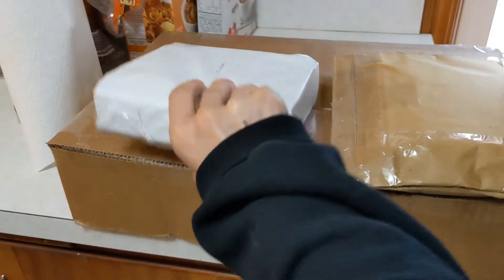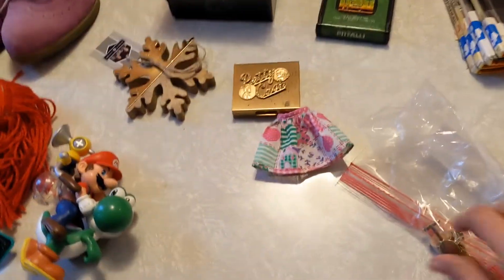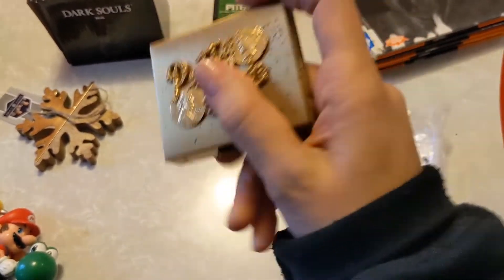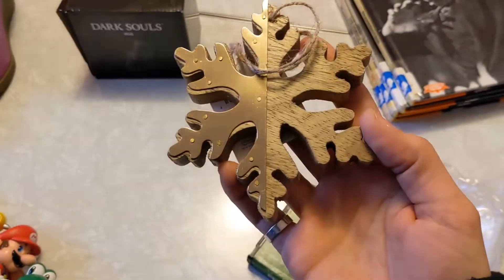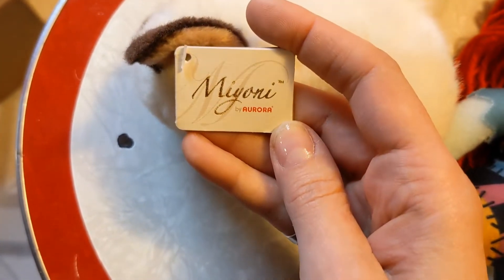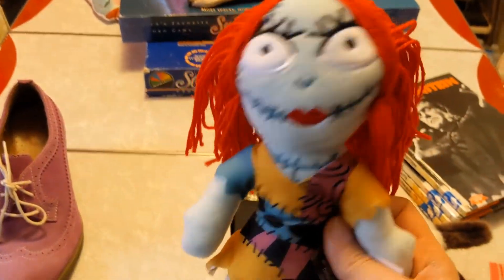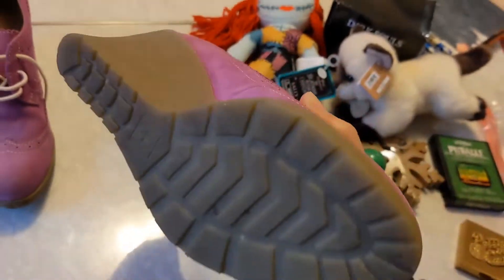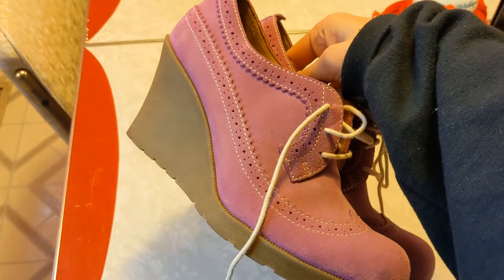An Epic Ebay Sale 20 Years Later!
Janet and James
AKA
Janet Decay and Grimm Gorri are The Mummy And The Monkey, Cleveland Ohio's Premiere late night movie hosts.
They host cheesy B movies o their Facebook page on most Friday nights at 10pm est.
The Hairy Scary Hangover is their after-party show for Q&A, and behind the scenes topics within the horror film community.
WATCH THEIR FACEBOOK VIDEOS HERE***
SHOP THEIR SHIRTS AND HOODIES HERE(it supports their channel)**
SHOP THEIR EBAY STORES HERE ***

TWITTER HANDLE**
MummyAndMonkey